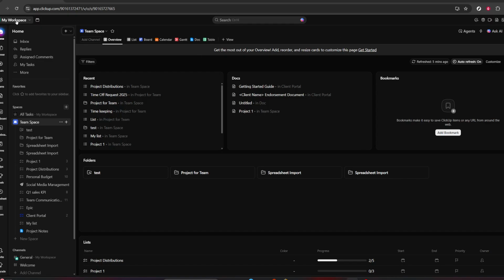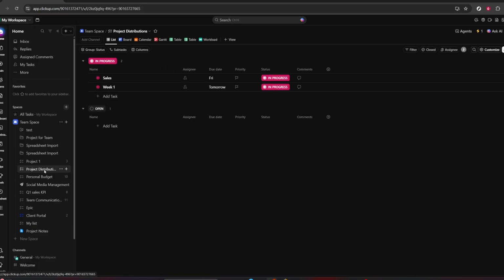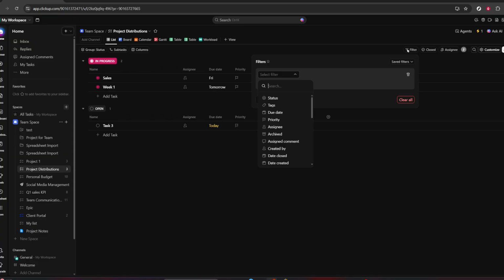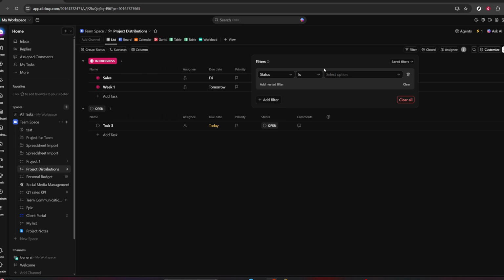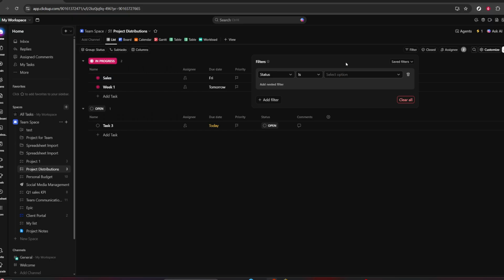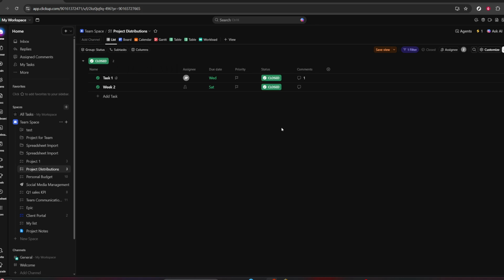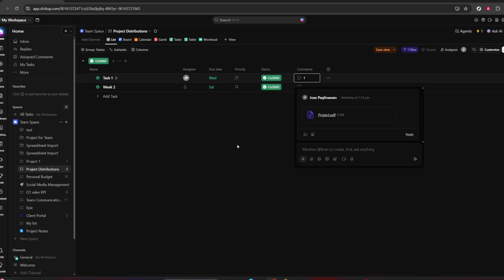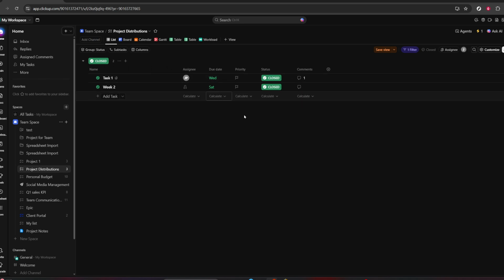How to view all completed tasks in ClickUp FULL GUIDE]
In todays view we cover How to view all completed tasks in ClickUp